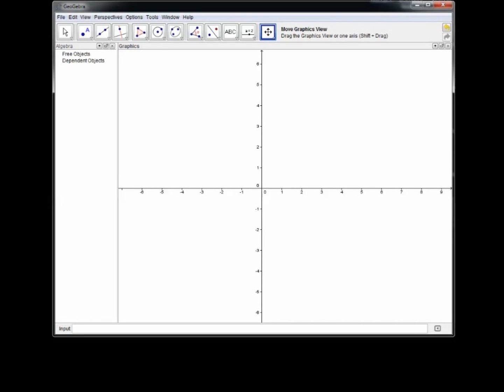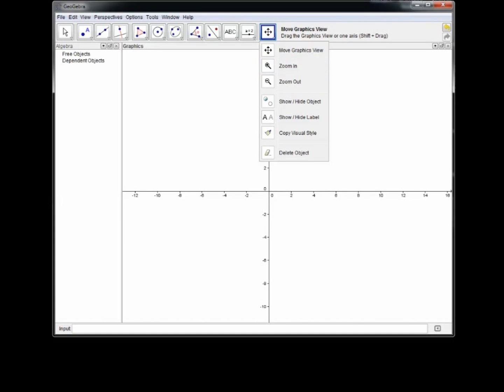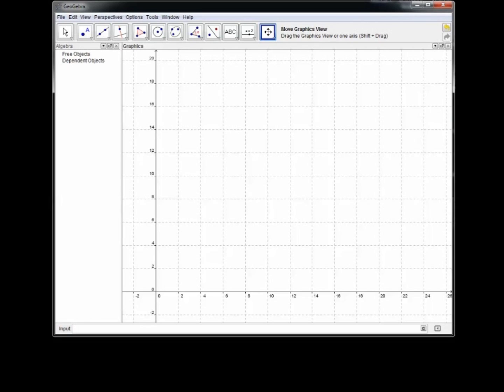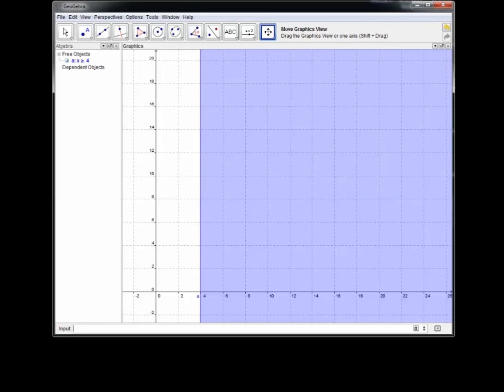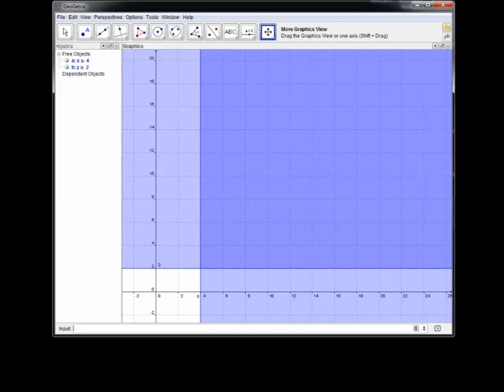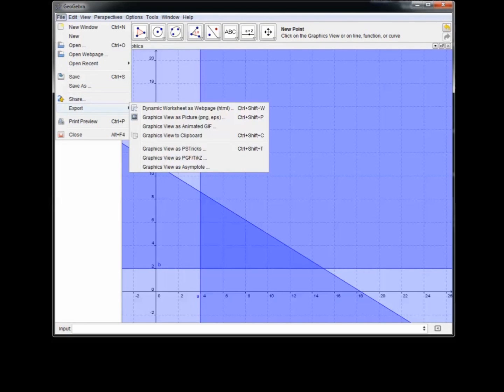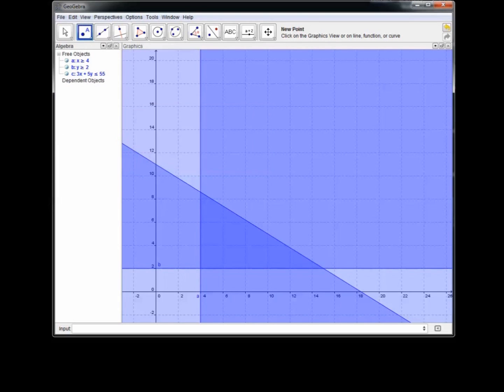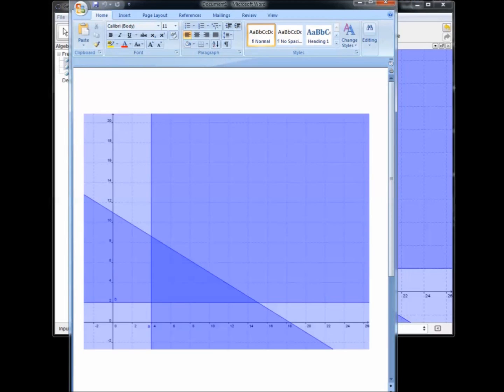210 Geogebra inequality graph and insert into doc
FLVS Linear Programming Algebra II Geogebra